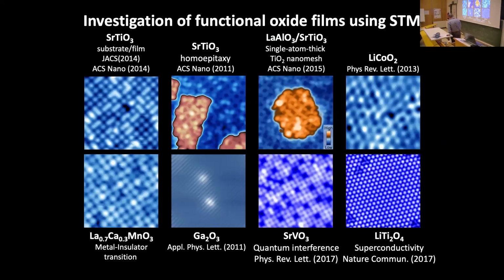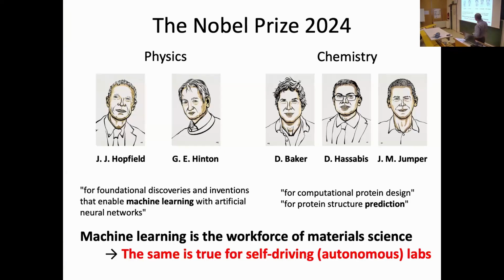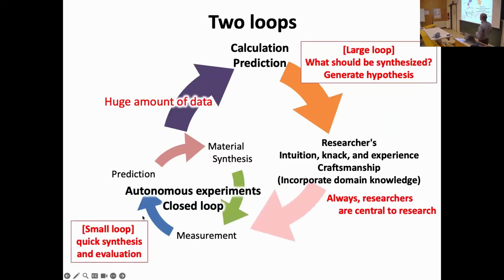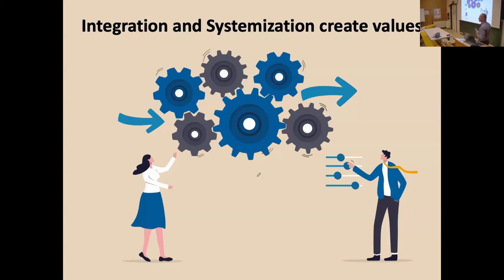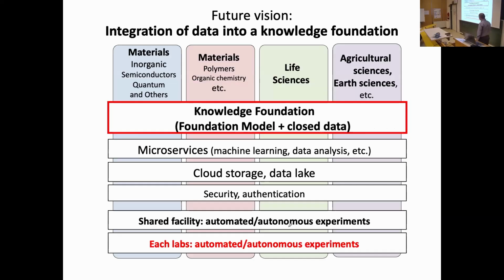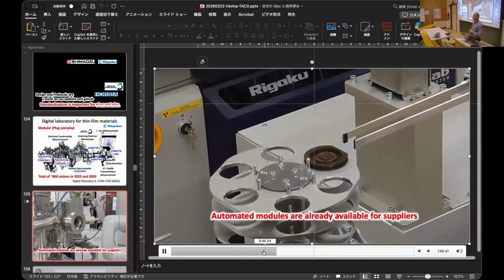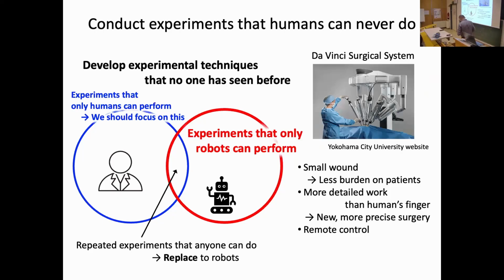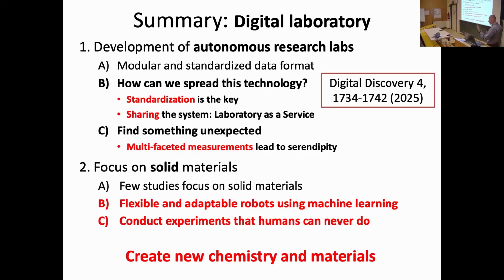Taro Hitosugi: Autonomous Experiments for Solid Materials: From Thin Films to Bulk Synthesis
Taro Hitosugi, University of Tokyo:
Autonomous Experiments for Solid Materials: From Thin Films to Bulk Synthesis

TACO Colloquium, 23 March 2026

Abstract: Autonomous experiments that integrate machine learning and robotics are reshaping materials research. By automating experimental workflows and efficiently searching high-dimensional parameter spaces, these approaches markedly accelerate materials discovery and process optimization. Here, we report a modular self-driving laboratory (SDL) for solids and thin films [1, 2, 3, 4]. The SDL orchestrates all stages of the experimental cycle—including sample transfer, synthesis, characterization, and iterative optimization. Data acquisition spans X-ray diffraction, scanning electron microscopy, Raman spectroscopy, and optical transmittance measurements. A Bayesian optimization enables autonomous exploration of the parameter space and rapid identification of optimal conditions. We demonstrate the platform by synthesizing thin films of TiO₂ and LiCoO2. We further show that the same workflow supports the discovery of new ionic conductors. These results highlight the potential of autonomous experimentation to accelerate research in solid-state materials. Ongoing efforts extend the SDL to bulk-materials synthesis, aiming to unify thin-film and bulk workflows within a single autonomous framework.

Bio: Taro Hitosugi is a Professor of Chemistry at The University of Tokyo. He received his Ph.D. from The University of Tokyo in 1999 and began his career at Sony Corporation. In 2003, he returned to academia as an Assistant Professor at The University of Tokyo. He was an Associate Professor at Tohoku University before becoming a full professor at the Tokyo Institute of Technology (Institute of Science Tokyo) in 2015. He was appointed as a full professor at The University of Tokyo in 2022. As an expert in solid-state chemistry, he focuses on materials for electronics and energy applications. His work includes the synthesis and characterization of thin-film materials and the surfaces and interfaces. In addition, he developed an autonomous materials synthesis system that uses machine learning and robotics to accelerate materials science research. He has authored more than 220 peer-reviewed publications in leading academic journals. Professor Hitosugi contributes his expertise to the Cabinet Office's "Materials Strategy" and the Science Council of Japan.